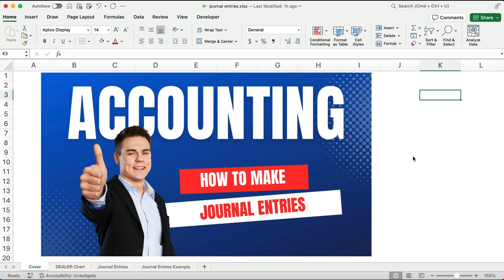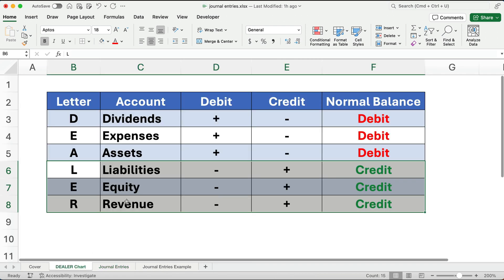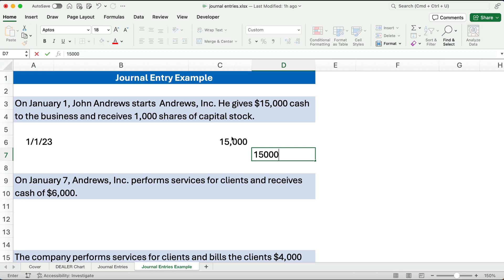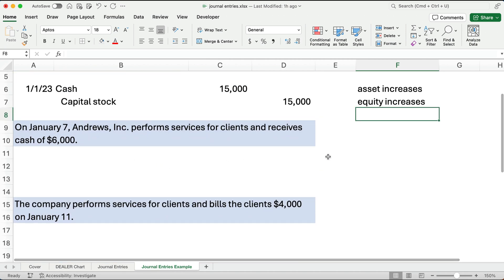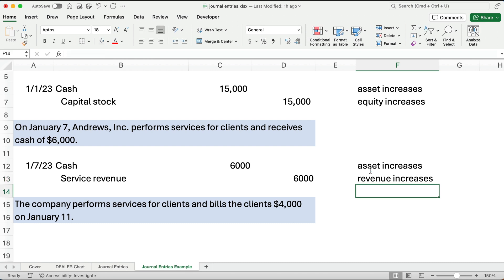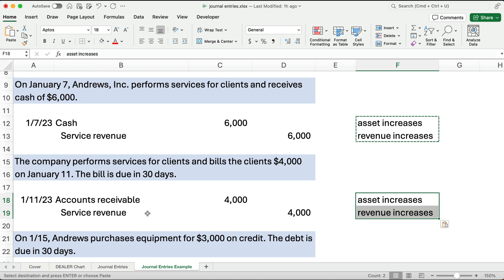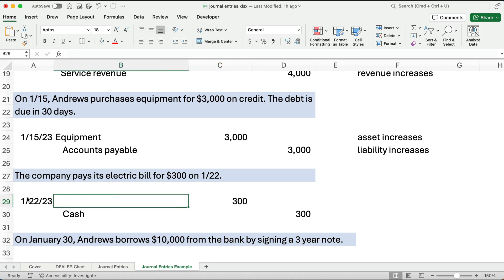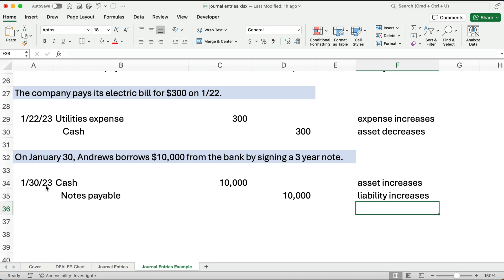MASTER Accounting Journal Entries in Just 11 Minutes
Making journal entries in accounting requires knowing the debit and credit rules. We use the DEALER method to remember the rules of debits and credits.

This video shows examples of journal entries in accounting to record business transactions.

SEE ALSO

ACCOUNTING BASICS

EXCEL BASICS

FINANCE BASICS

INTERMEDIATE ACCOUNTING

MY GEAR

09/22/2023